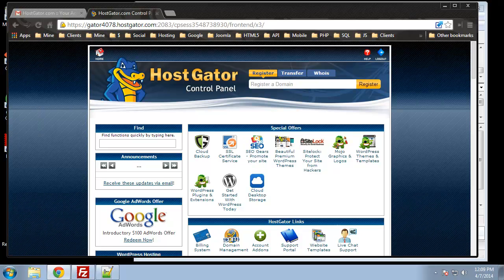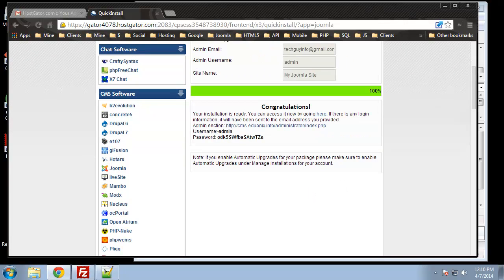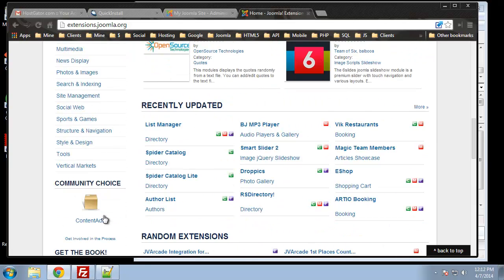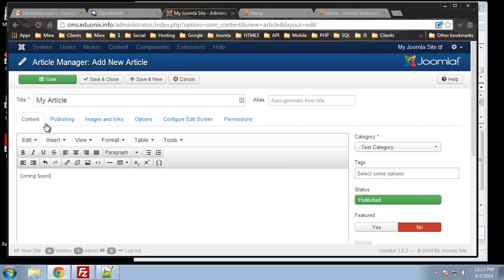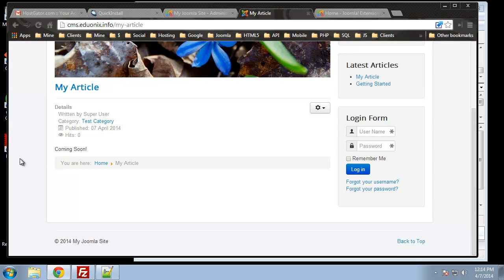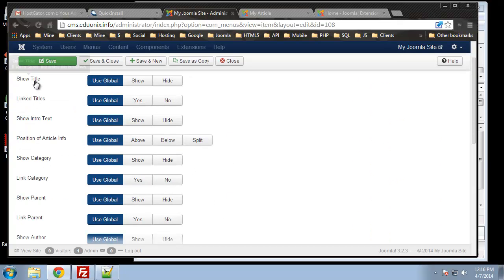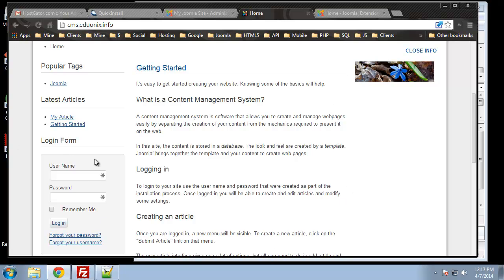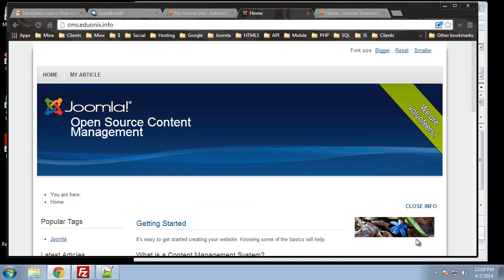Learn Complete Websites Setup from Scratch - Joomla Website